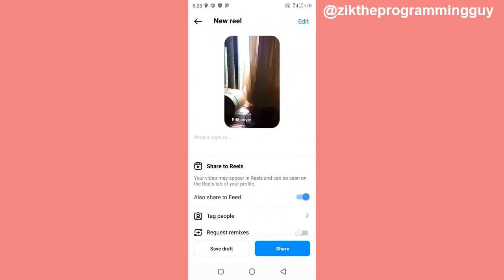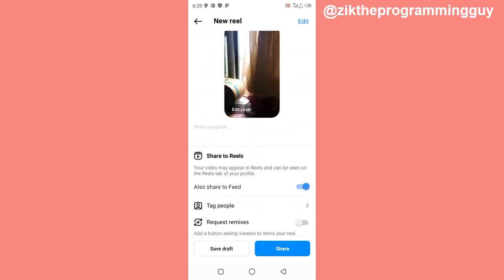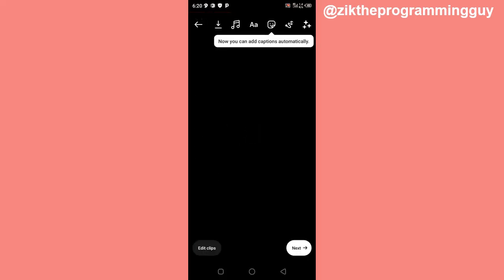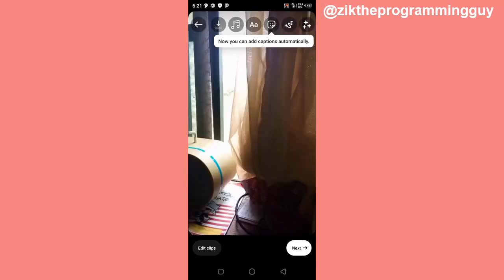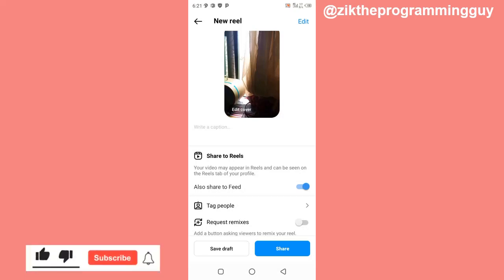How To Edit Instagram Reels Drafts Before Posting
Learn how to edit instagram reels draft. Instagram allows users to edit thier drafts on instagram before sharing.

This video is related to :-
► cant edit instagram reel draft
► how to add more video to a reel draft
► how to recover reels drafts on instagram
► how to trim draft reels on instagram
► how to play draft reels in instagram
► can someone see my draft reels on instagram
► how to find reel drafts on instagram 2022